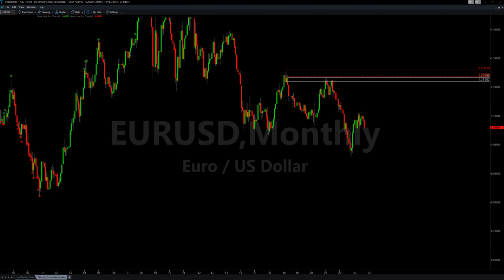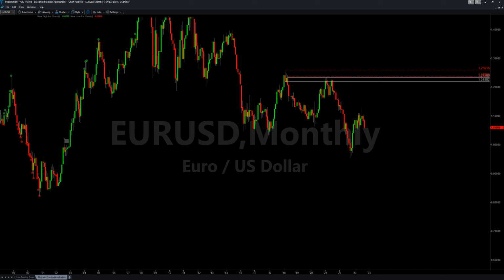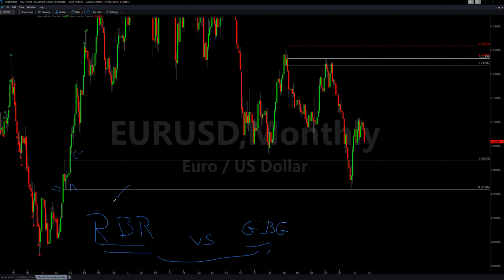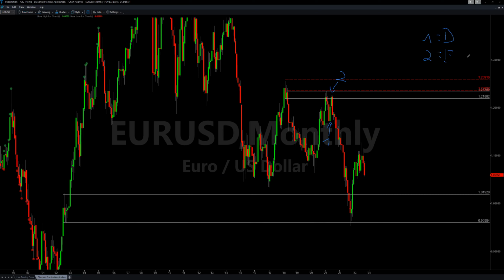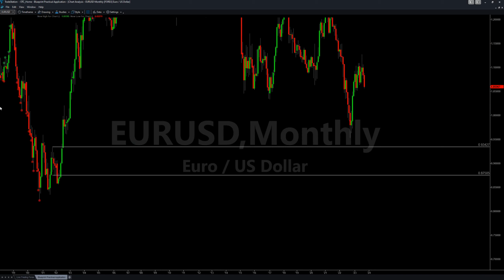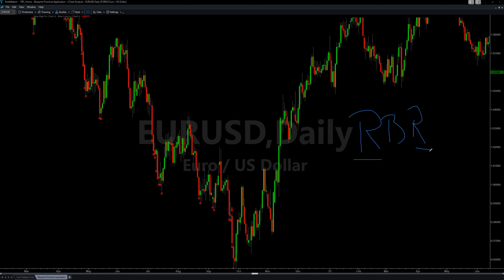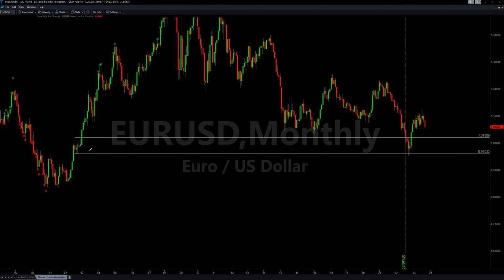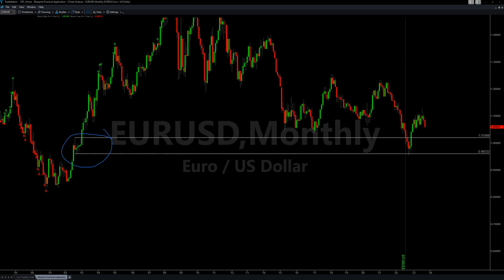Module 6 Practical Application Edition - LESSON 7 ZONE QUALIFIERS DEPARTURE AND BASE DURATION